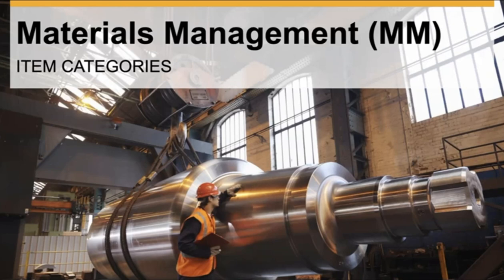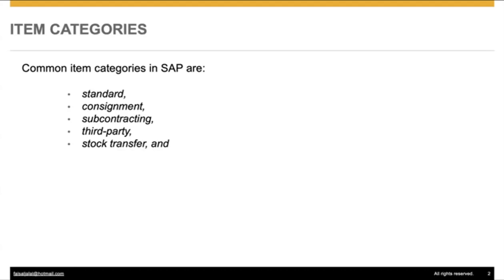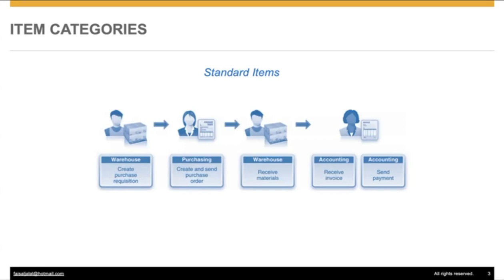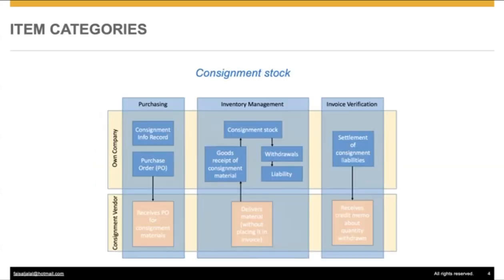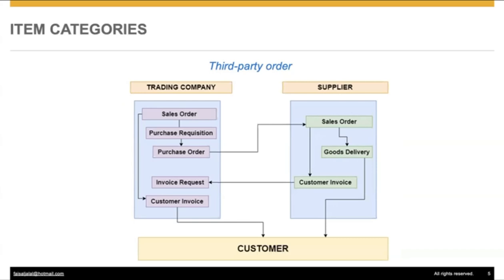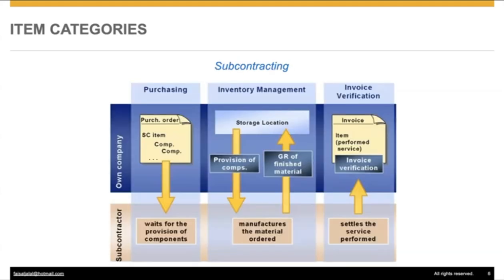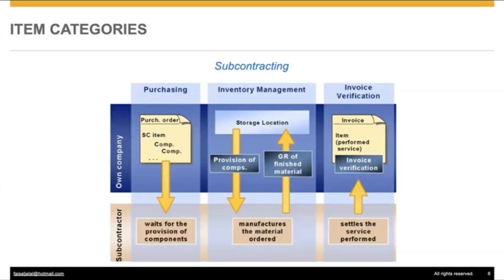Item Categories in SAP S/4HANA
Item categories determine which process steps and data are needed when a company purchases materials or services. Common item categories are:

standard,
consignment,
subcontracting,
third-party,
stock transfer, and
service